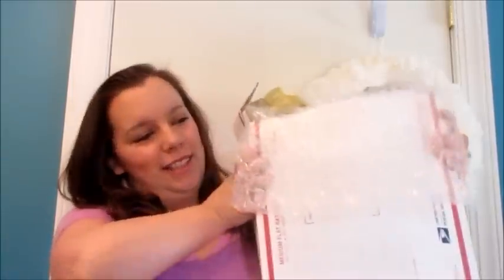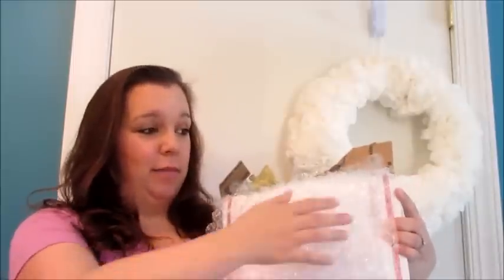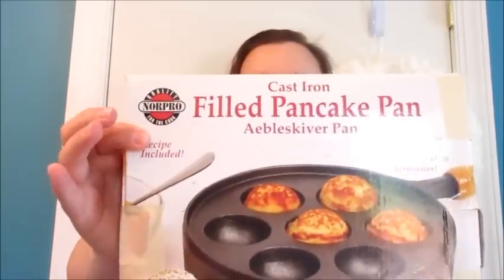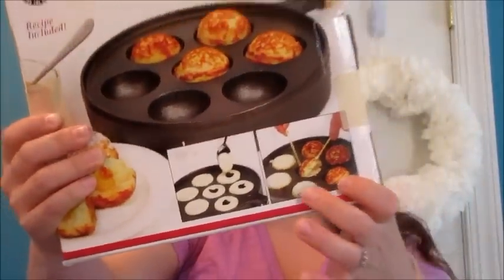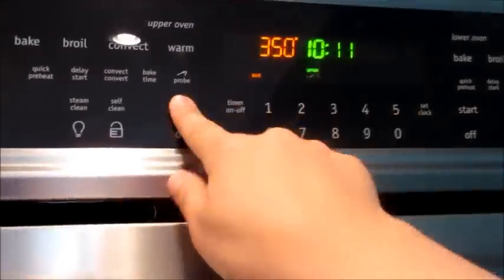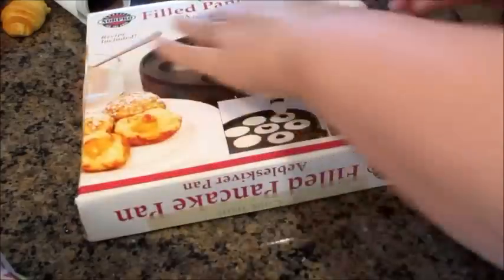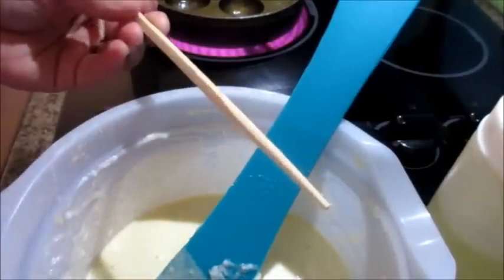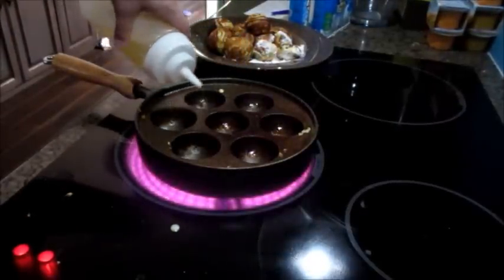Secret Sister May + EXTRA footage from package.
Come back for more! Uploads Monday-Friday!